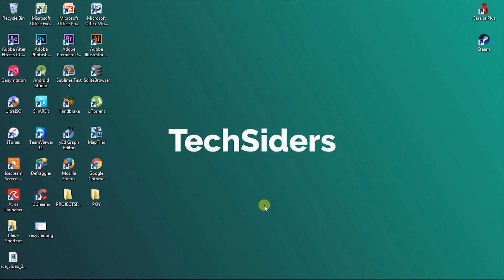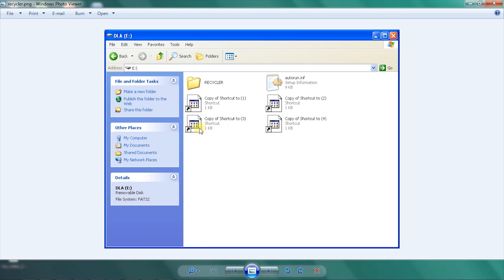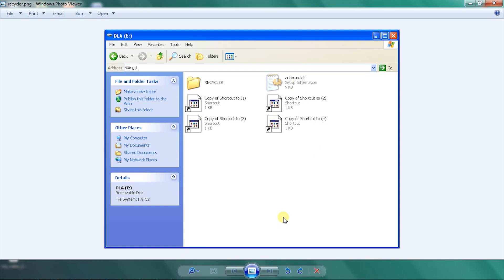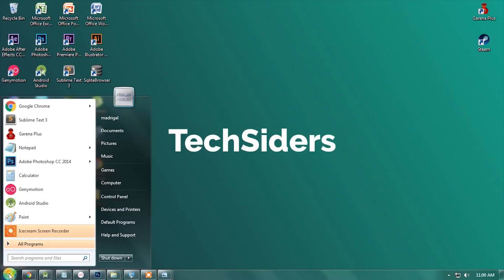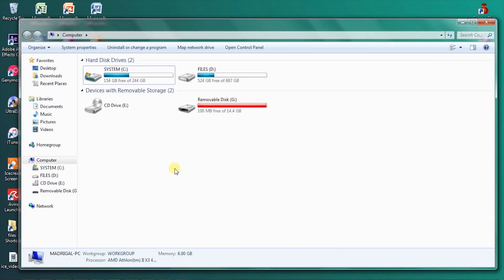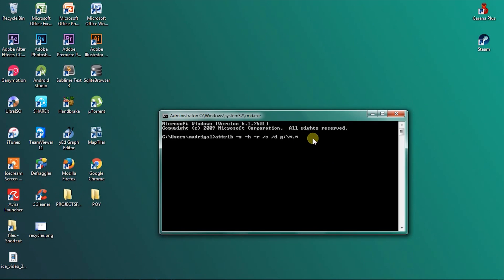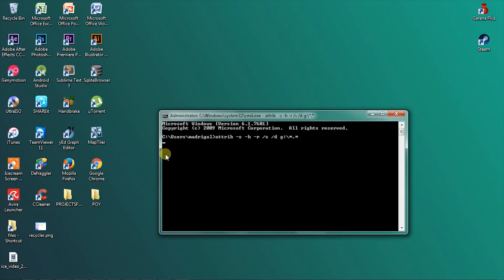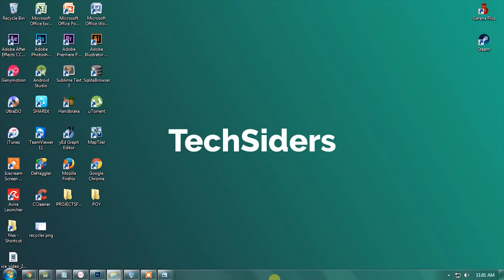How to remove RECYCLER VIRUS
If your pen drive or any of your drive has RECYCLER folder and 4 Shorcut file or your files is hidden because of a virus. Try to execute this code on your command prompt.

attrib -s -h -r /s /d (Drive Letter):\*.*